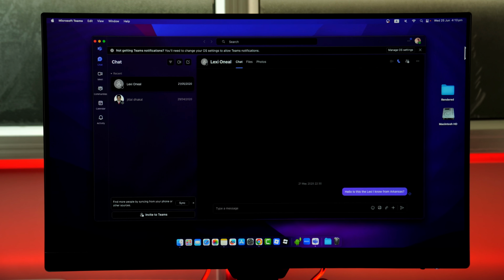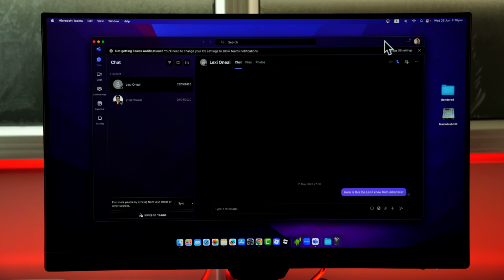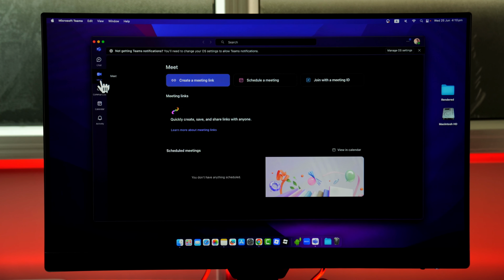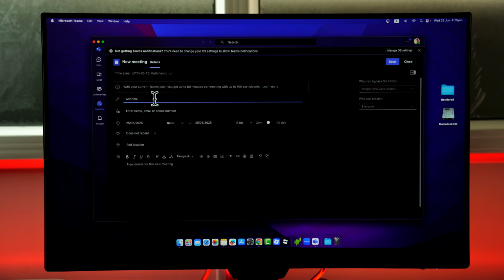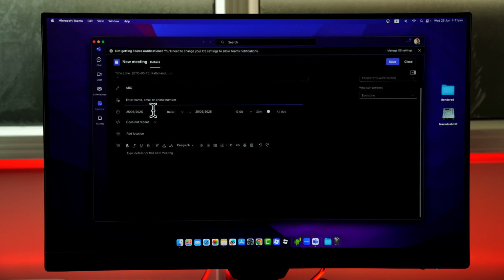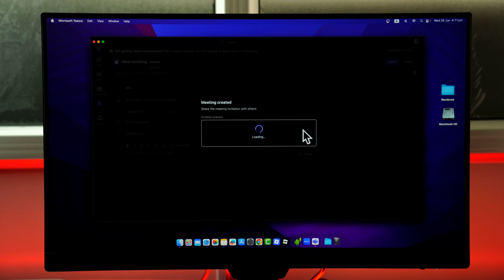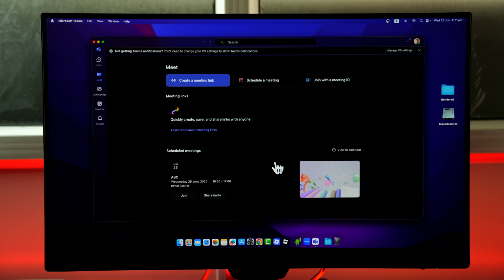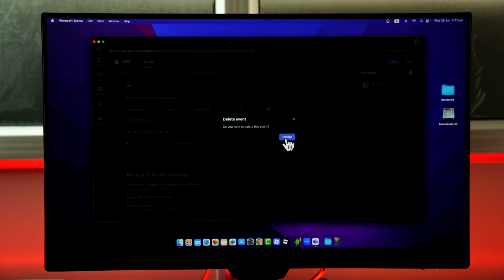How To Schedule Meeting in Microsoft Teams !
Scheduling a meeting in Microsoft Teams is a straightforward process and can be done in just a few clicks, whether you're planning a one-on-one session or a group meeting. This video provides a step-by-step guide to setting up your meeting directly from the Microsoft Teams desktop or web app, ideal for remote work, online classes, or virtual collaborations.

To begin, launch the Microsoft Teams app and sign in with your account. Once inside, look at the left-hand sidebar and locate the "Calendar" or "Meet" tab, depending on your version of Teams. Click on it to access the meeting scheduler interface. From there, click the "Schedule a meeting" button, usually located in the top-right area of the calendar view.

In the meeting setup window, start by entering a title for your meeting. Next, you can invite participants by entering their names, email addresses, or phone numbers. You can also add a meeting description to provide context, agenda items, or instructions.

Then, select the date and time for your meeting. You can choose the start and end times, pick a time zone if needed, and even set the meeting to repeat daily, weekly, or monthly. Once all fields are complete, click the "Save" or "Send" button. This will send out meeting invitations and add the event to everyone’s calendar.

If you need to cancel or remove the meeting later, simply click on the scheduled event in your Teams calendar, then click the trash icon or "Cancel Meeting" button to delete it.

Timestamps:
0:00 Introduction
0:17 Opening Microsoft Teams and accessing Meet/Calendar
0:34 Scheduling the meeting
0:42 Adding title, participants, and details
0:50 Selecting date, time, and time zone
0:56 Saving the meeting
1:03 Deleting a scheduled meeting
1:10 Conclusion